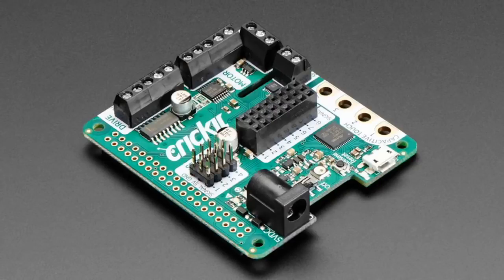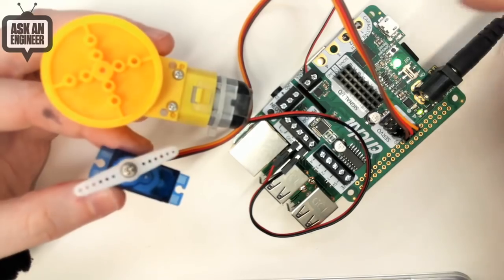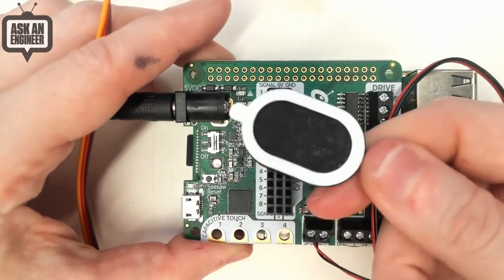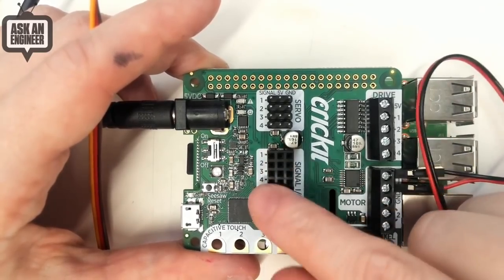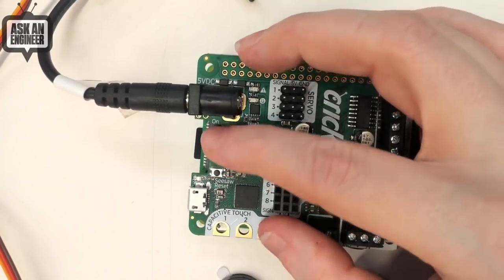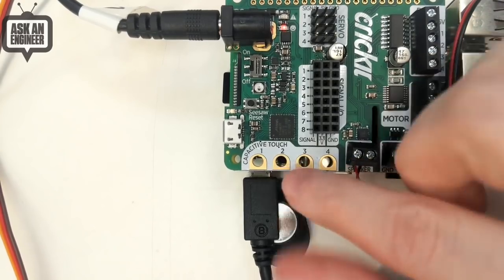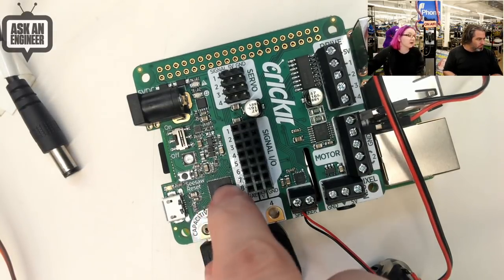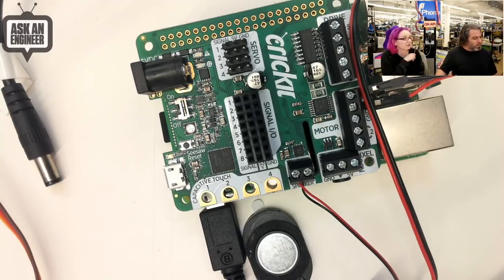Adafruit CRICKIT HAT for Raspberry Pi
The Adafruit CRICKIT HAT for Raspberry Pi. This is a clip from our weekly show when it debuted!

Sometimes we wonder if robotics engineers ever watch movies. If they did, they'd know that making robots into slaves always ends up in a robot rebellion. Why even go down that path? Here at Adafruit, we believe in making robots our friends!

So if you find yourself wanting a companion, consider the robot. They're fun to program, and you can get creative with decorations.

With that in mind, we designed the Adafruit Crickit HAT - That's our Creative Robotics & Interactive Construction Kit. It's an add-on to the Raspberry Pi that lets you MakeRobotFriend using Python!

Plug the Crickit HAT onto your Pi using the standard 2x20 GPIO connector and start controlling motors, servos, solenoids. You also get 8 signal pins with analog inputs or PWM outputs, capacitive touch sensors, a level-shifted NeoPixel driver and 3W amplified speaker output from the I2S port. It complements & extends your Pi, doing all the things a Pi can't do, so you can still use all the goodies on the Pi like video, camera, Internet, bluetooth... but now you have a robotics playground as well.

Control of the motors, sensors, NeoPixels, capacitive touch, etc is all done in Python 3. It's the easiest and best way to program your Pi, and after a couple pip installs you'll be ready to go. Audio is handled by the Pi's built in audio system, so anything that plays audio will come out the speaker - that includes Python commands or any application with sound.

The Crickit HAT is powered by seesaw, our I2C-to-whatever bridge firmware. So you only need to use two data pins to control the huge number of inputs and outputs on the Crickit. All those timers, PWMs, NeoPixels, sensors are offloaded to the co-processor.